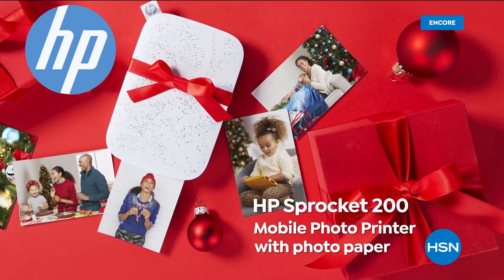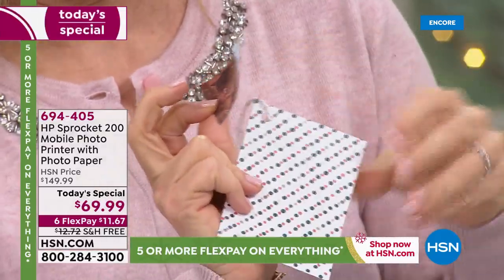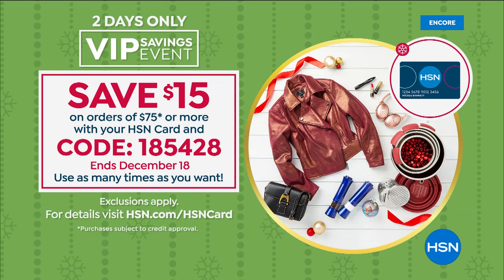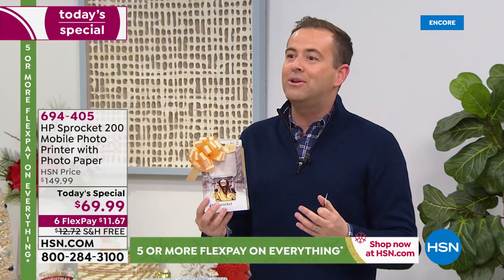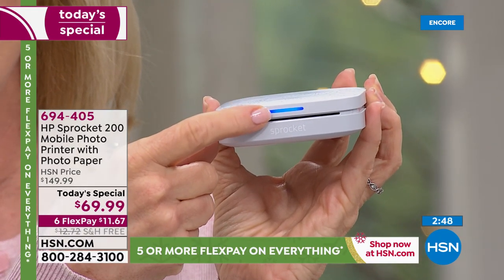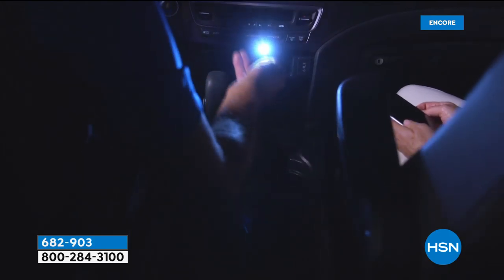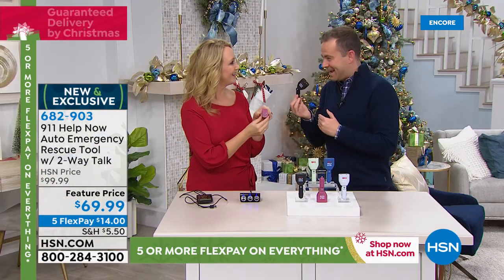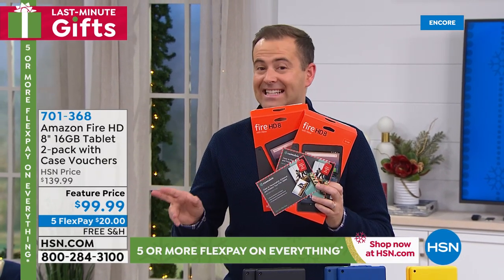HSN | Practical Presents 12.18.2019 - 04 AM